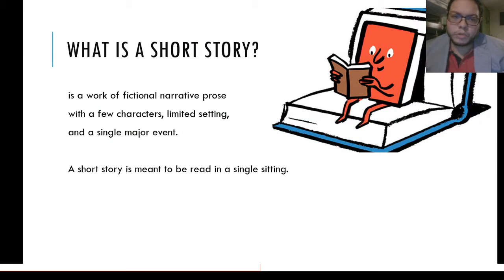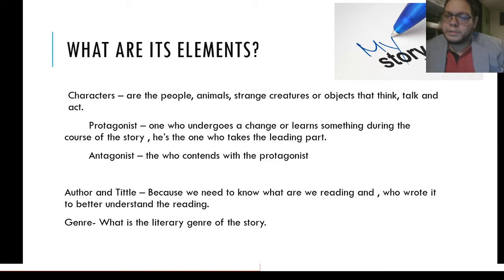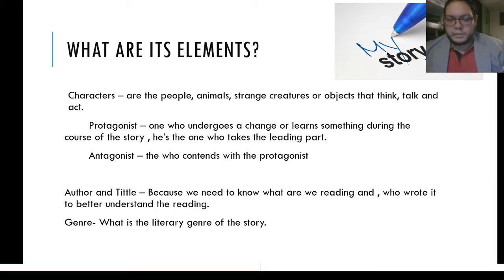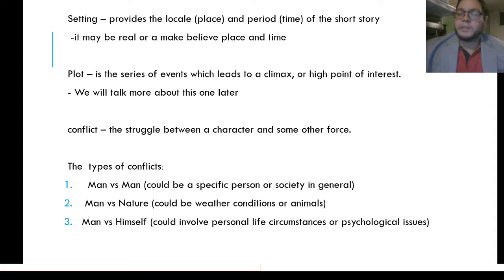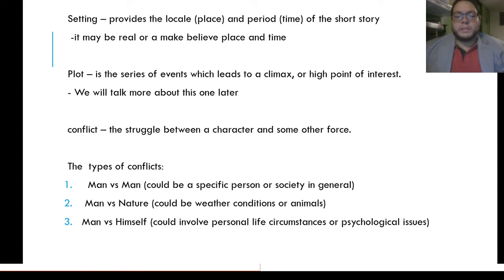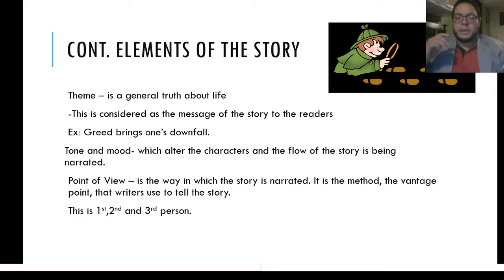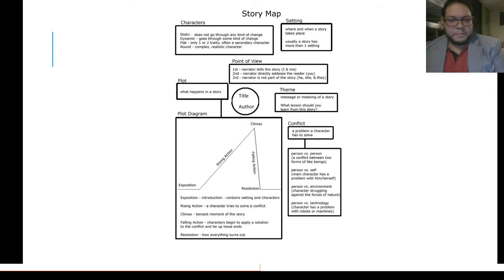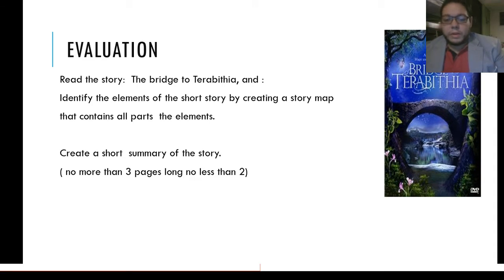Elements of the story class week 4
short class demonstration  for e-learning.